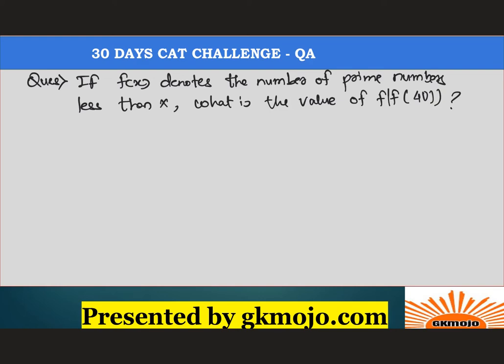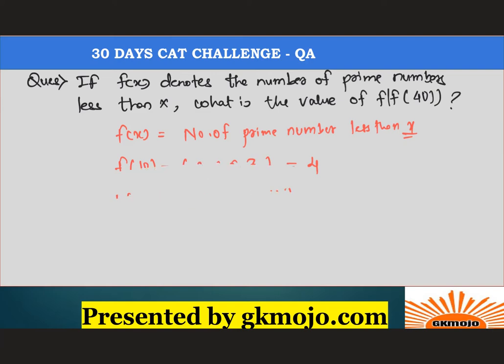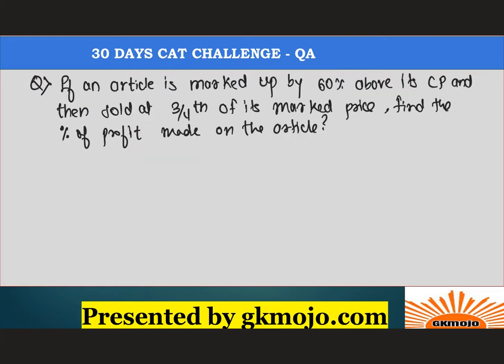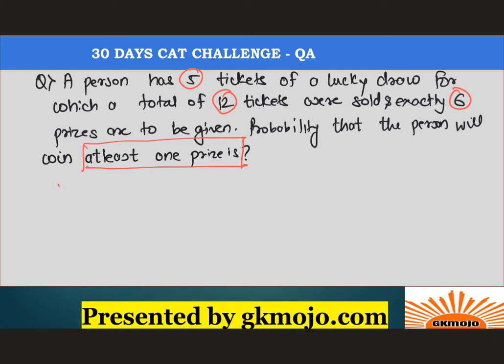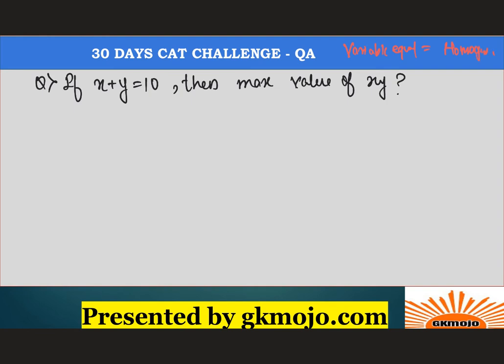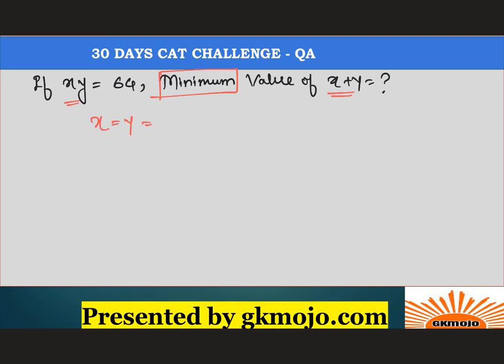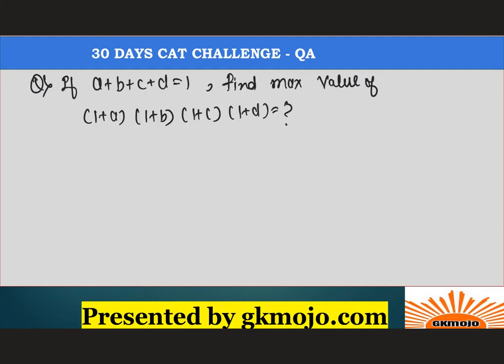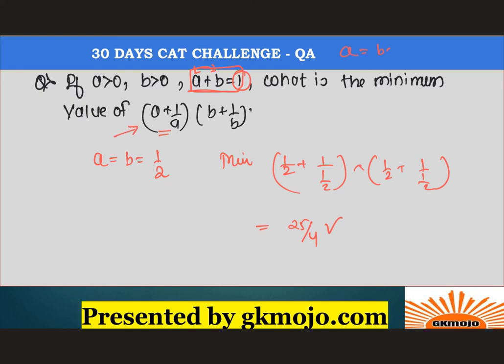30 days to CAT Day 02 | Target CAT 2025 | Most Important Questions Sets 2